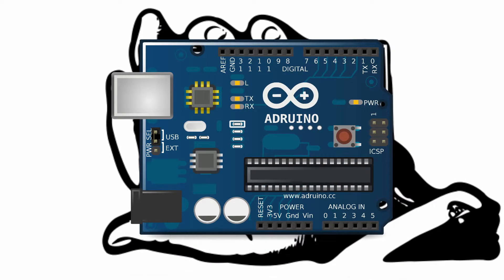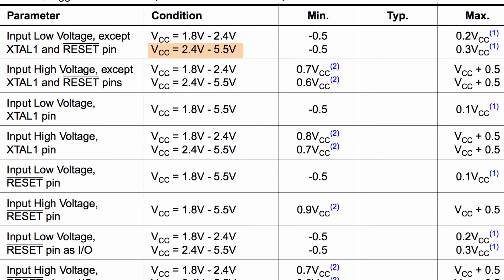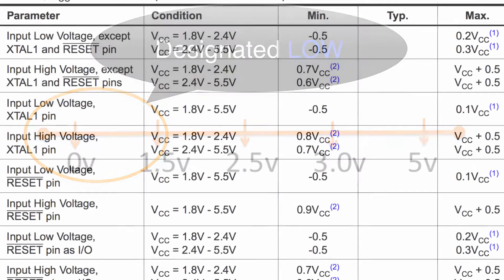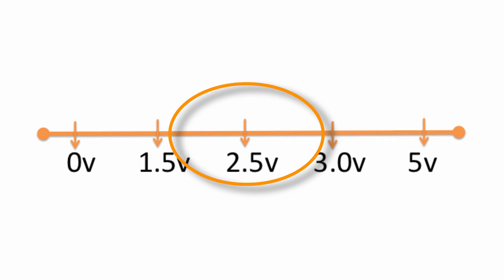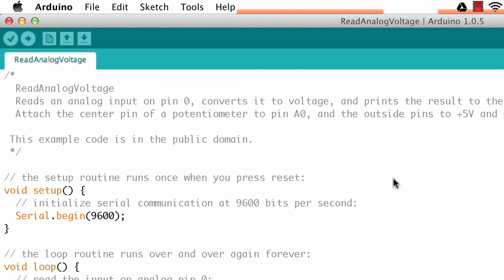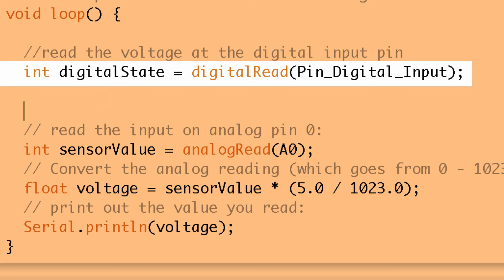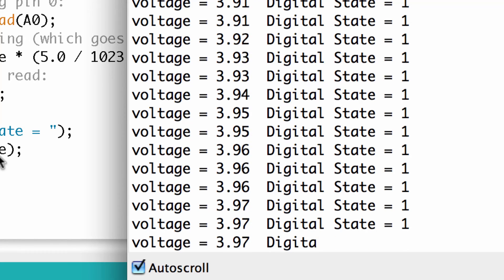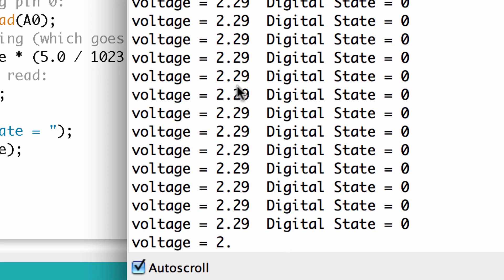Understanding HIGH and LOW Arduino Pin States :: Open Source Hardware Group Arduino Tutorials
Overview

If you are just getting started with Arduino, you might be wondering what the heck all this HIGH and LOW stuff everyone is talking about really means.  At first I just figured everyone using microcontrollers was just on some type of emotional roller-coaster, until I began to realize that HIGH and LOW are actually abstractions.

But let us not talk in abstractions - let us talk in concrete numbers and get down to the button of what HIGH and LOW actually mean.